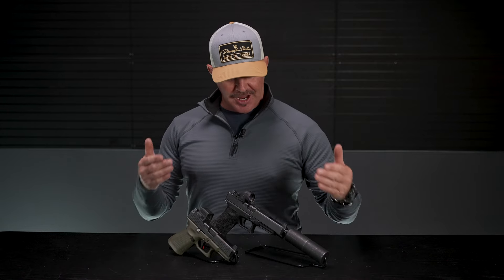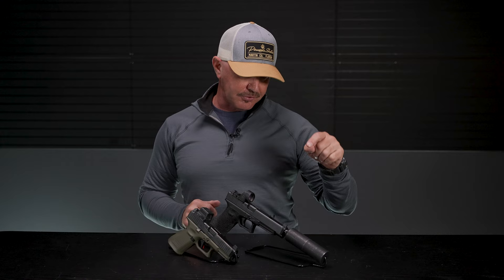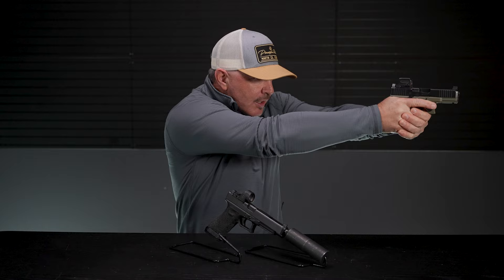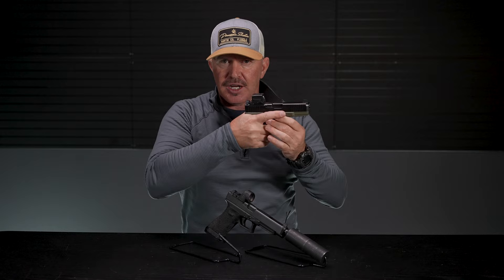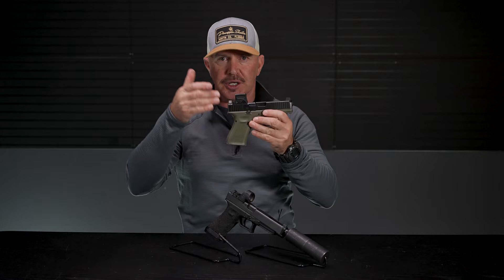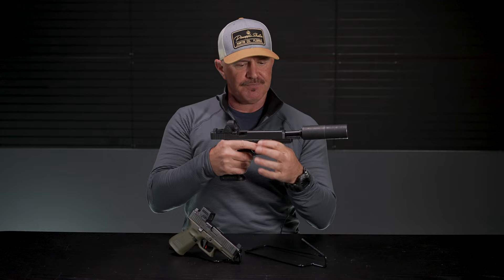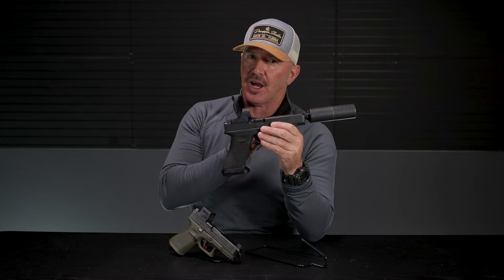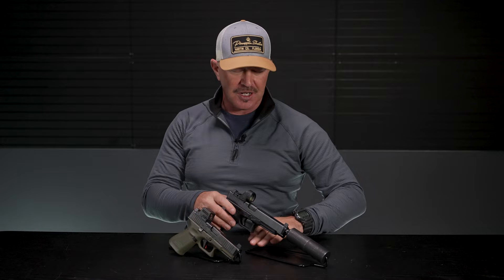Why You Need Suppressor Height Sights on Your Handgun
Denny goes over a few reasons why it might be worth upgrading from the stock irons on your handgun.